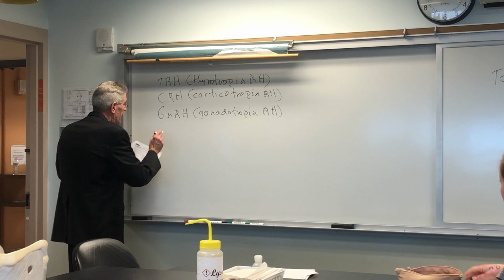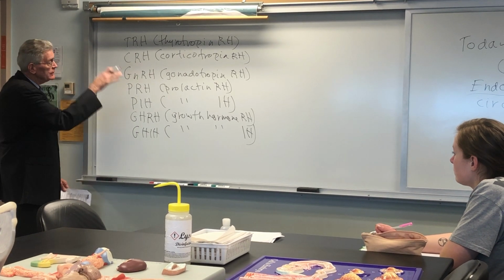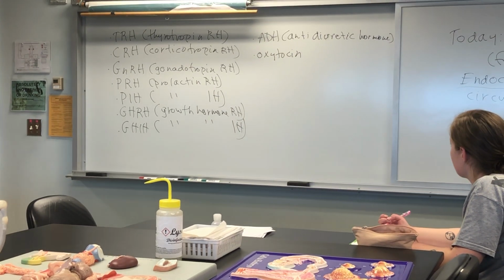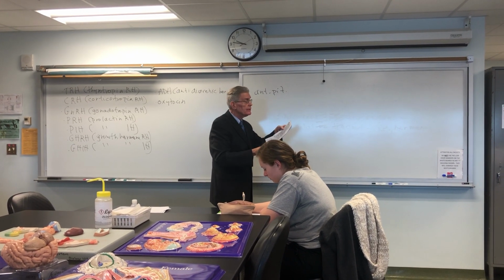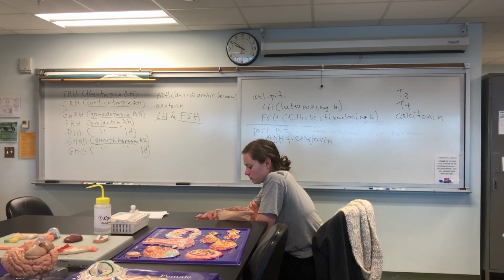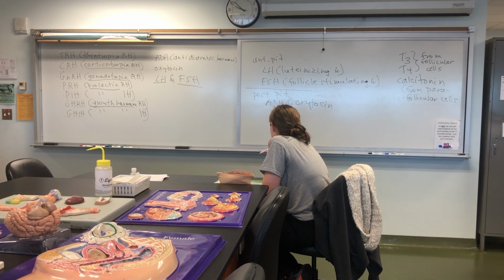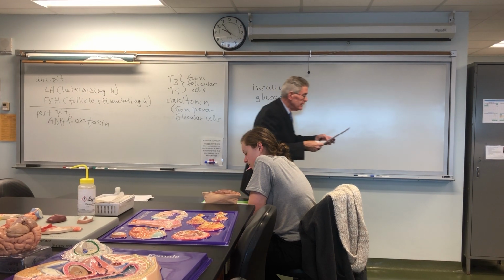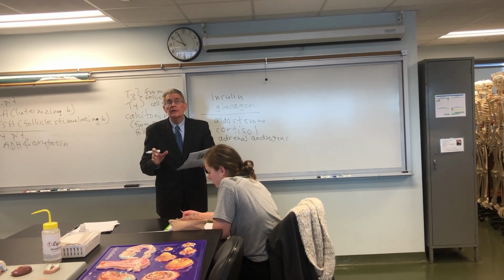Anatomy & Physiology 1 Endocrine Hormones to know